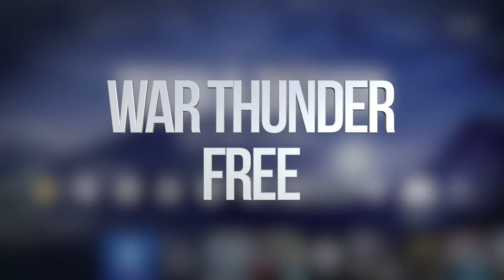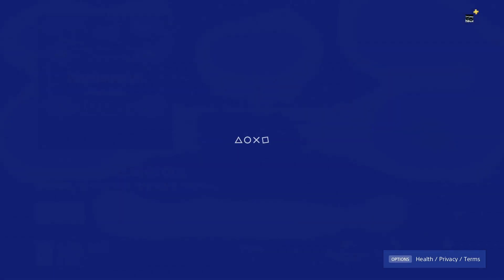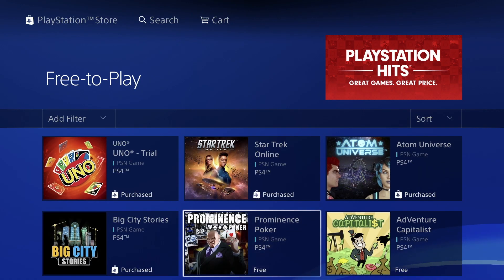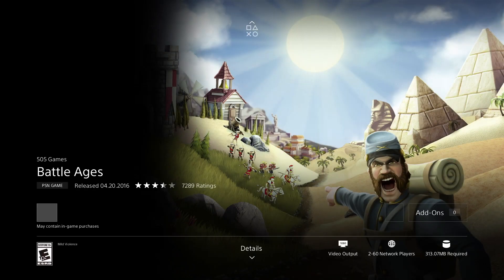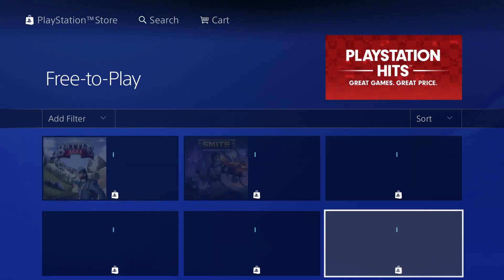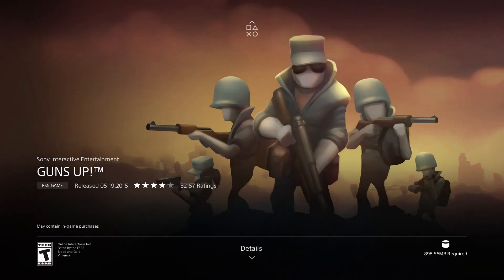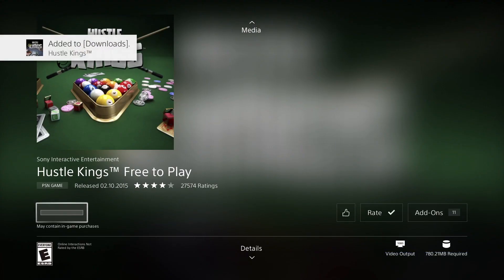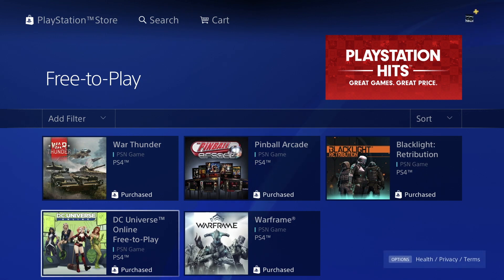How to get War Thunder for FREE on PS4 | PlayStation | Free Game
How to Download Free Games for PlayStation